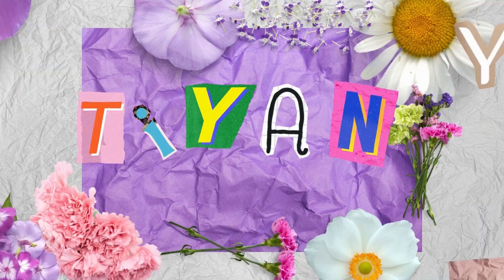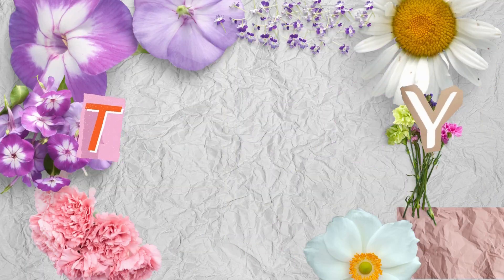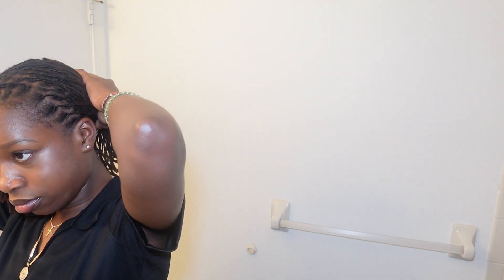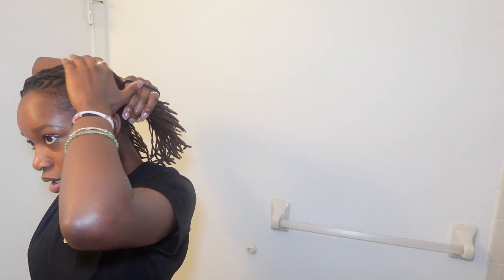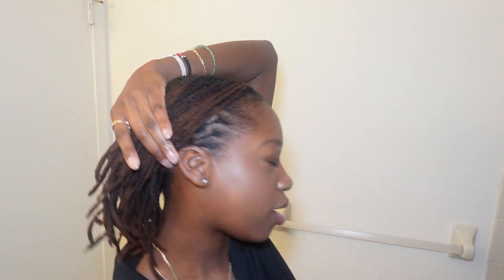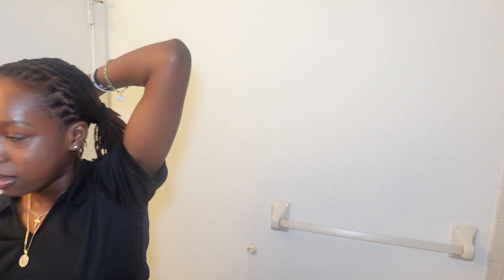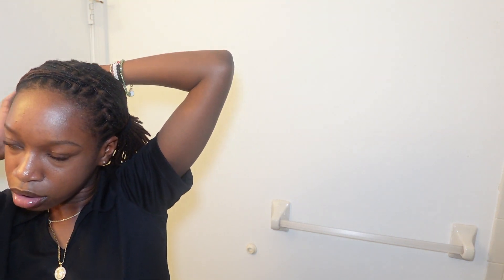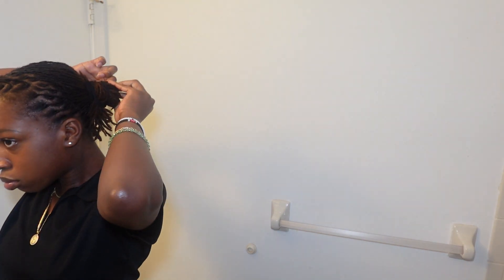Re-creating the viral Tik Tok space buns on locs.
Welcome to the first video of the new series. Recreating hairstyles on locs with me, Tiyany.
In this series, I will be recreating several hairstyles from Pinterest and  Tik Tok on my locs, sharing hairstyles with you all and promoting versatility for locs :)